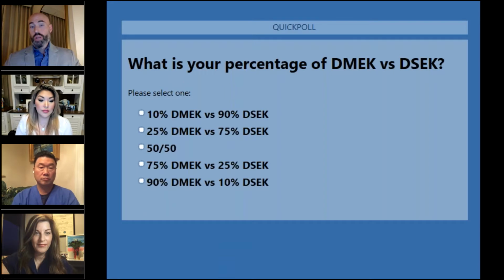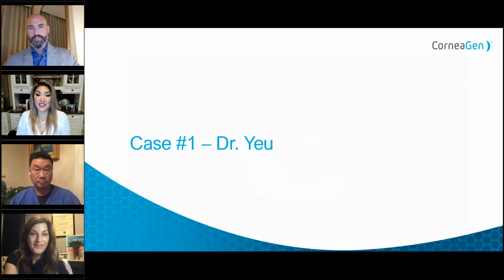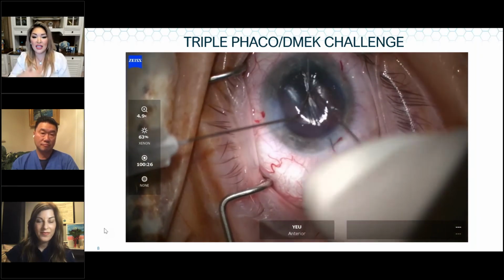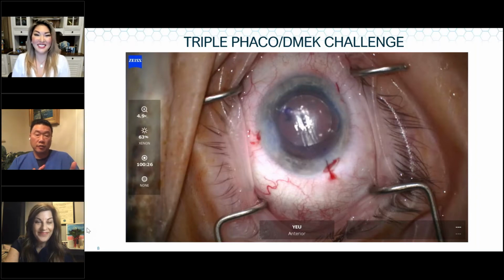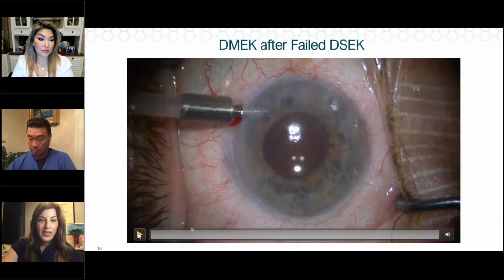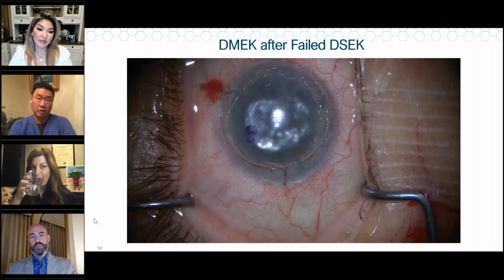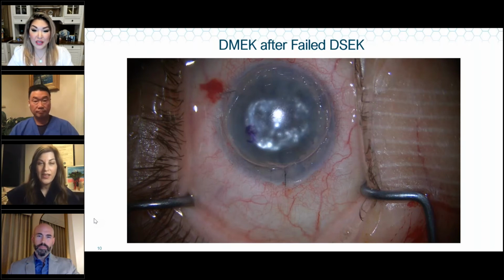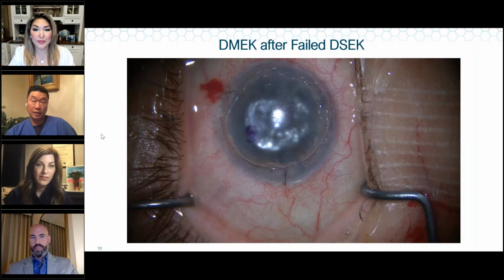Advanced DMEK: Complicated Cases Round Three